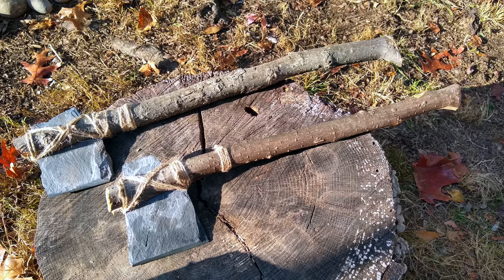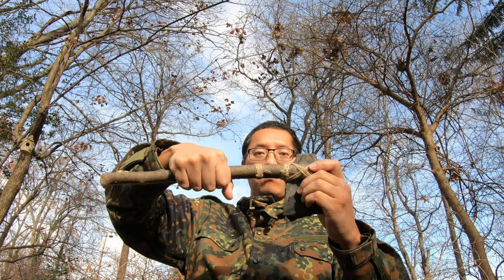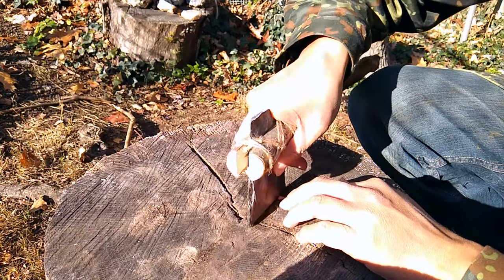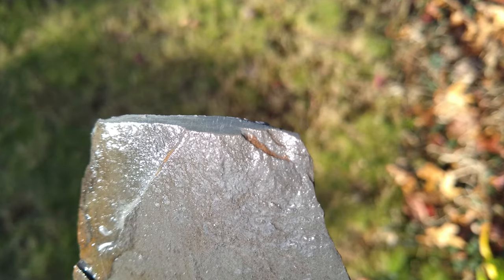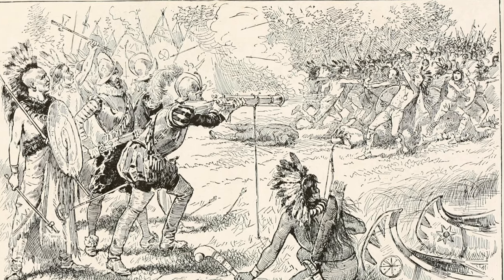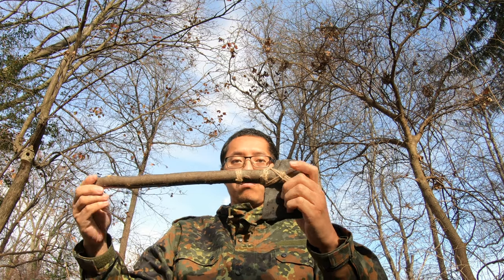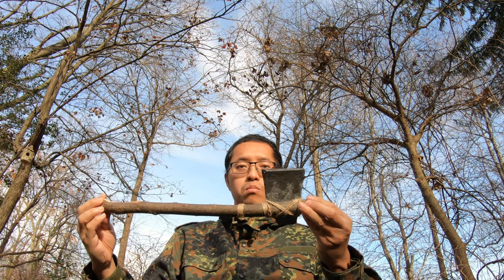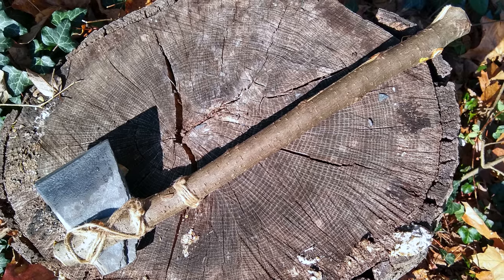Primitive Slate Tomahawk : Stone Age Survival tool and fighting weapon!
The primitive slate stone tomahawk is one of the simplest and most versatile survival tools out there!  Aside from wood processing and camp cutting tasks, this hatchet like tool also works great as a hunting and fighting weapon!

The primitive tomahawk took me 45 minutes to construct, let go test it!

You can choke up on the tomahawk and use it like a knife

1.  Food processing is easy
2.  Cutting cordage is no problem at all

You can also use it like an axe or hatchet

3.  Processing soft wood is no problem at all
4.  Chopping hardwood is also doable but the head will be worn down faster.

This tool can also be used like a machete
5.  The tomahawk can be used to clear brush, vines, and light vegetation.

6.  Being reasonably light and well balanced, the tomahawk can be used as a hunting tool.   It can be thrown accurately against cornered game at close range.

7.  Finally, that same combination of weight and balance makes the tomahawk a fast and agile self defense weapon.

The stone tomahawk was first used by Algonquin speaking tribes in North America.  17th century European colonists recorded a large number of native uses for this tool.  These uses included performing camp chores,  , for hunting, and as a form of warfare where natives would hurl their tomahawks at their enemies on mass immediately prior to a charge.

Now for a Stone Age design, the Tomahawk is incredibly well suited for wilderness survival even today.  Building this tool uses common materials, can be reasonably quickly, and does not require advanced crafting skills.  Once built, this tool can perform a wide variety of essential survival tasks.  So bottom line, I really like the Tomahawk and would recommend it as a viable wilderness survival tool.  Thanks and have a nice day!